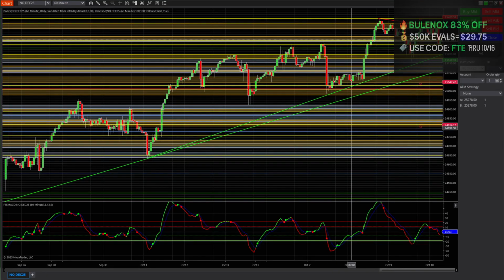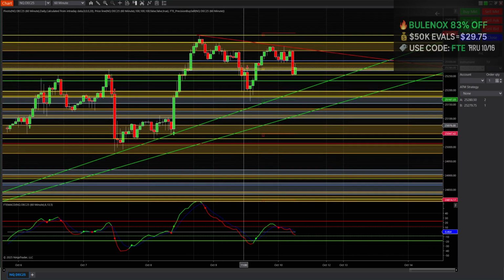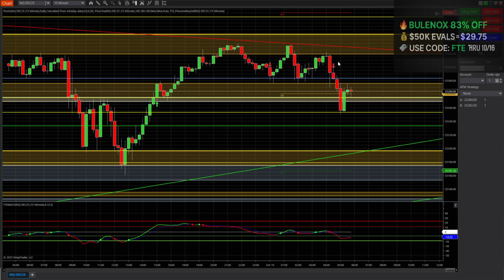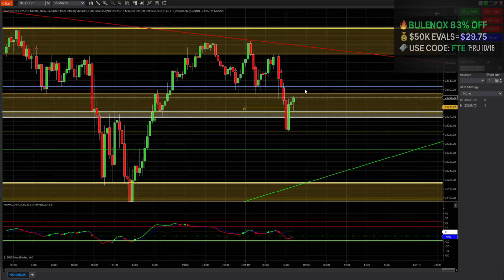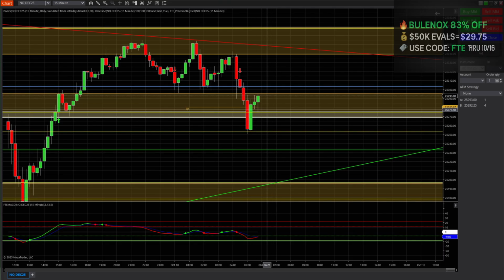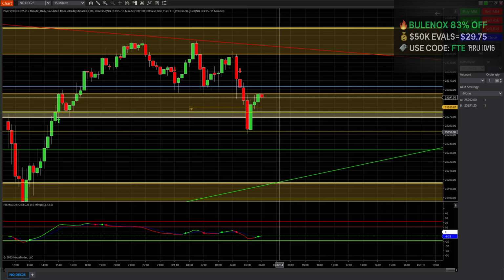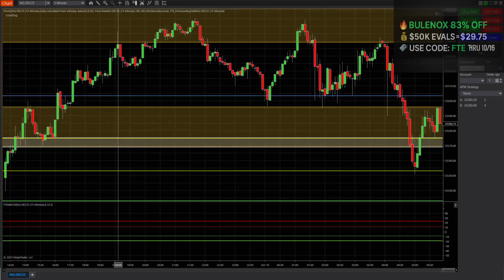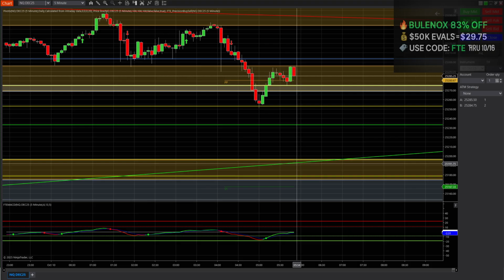“🔥 Before I Take a Trade | My NQ Premarket Prep Routine (10/10/25)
This is how I start my trading day every morning — breaking down key NQ levels, structure, and imbalance zones before the open.
Stay consistent, have a plan, and execute with confidence 💪